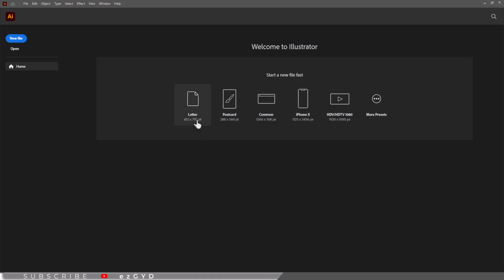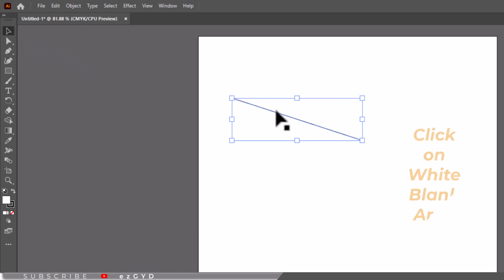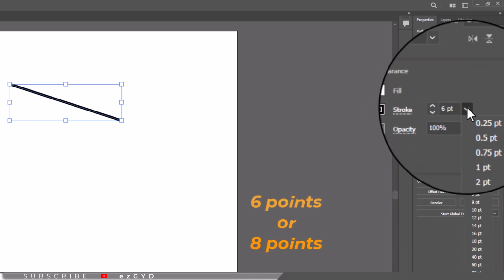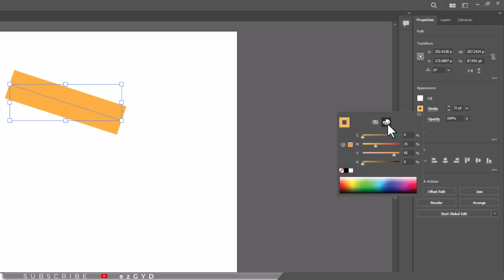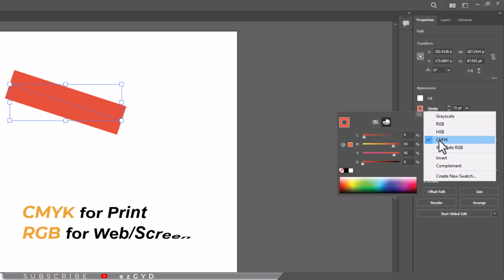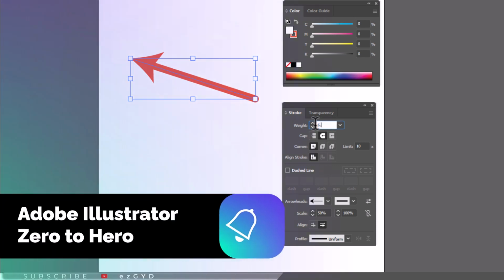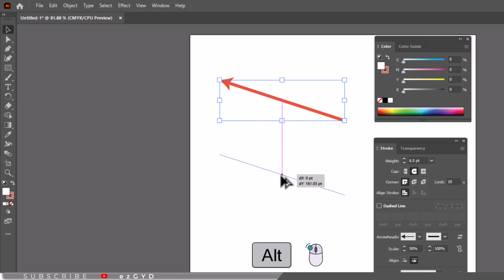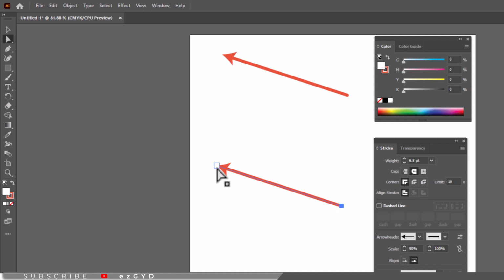DRAW Lines in Adobe Illustrator Course Part 3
In this illustratortutorial video, you will learn, how to DRAW Lines in Adobe Illustrator Course Part 3

In this comprehensive tutorial, we'll delve into the art of drawing lines in Adobe Illustrator. Whether you're a beginner or an experienced user, you'll discover invaluable tips and techniques to elevate your designs. Join me on this creative journey! 🎨